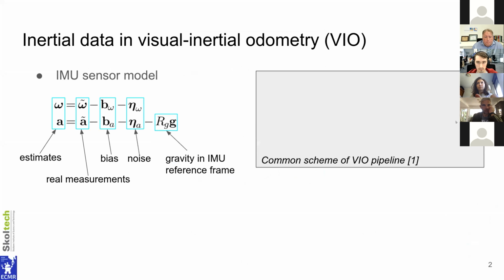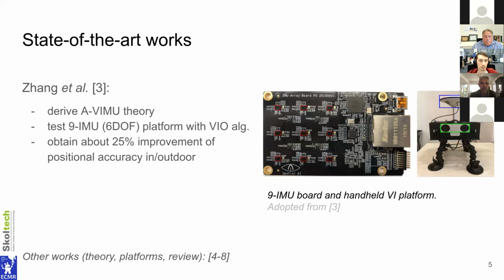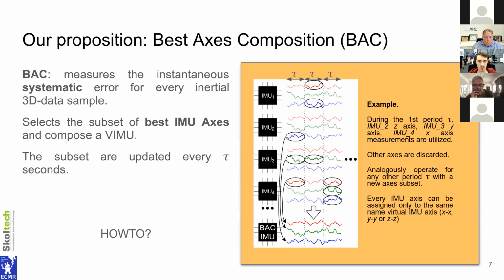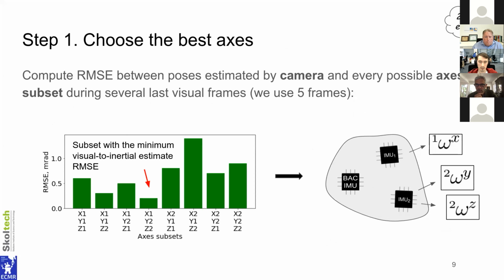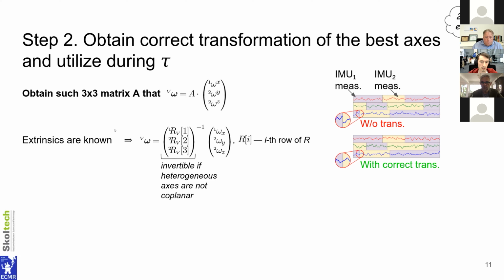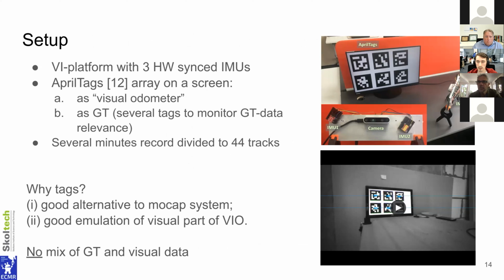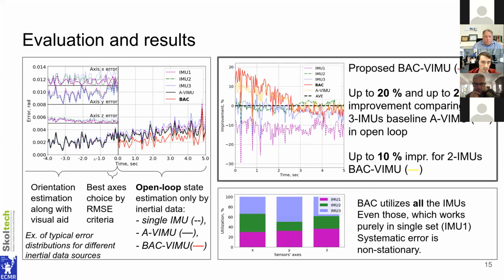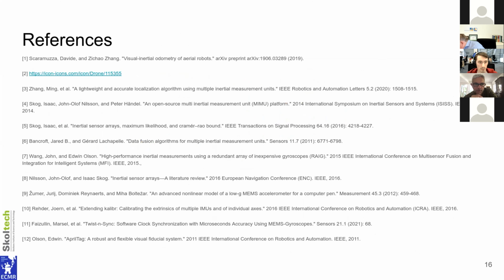Best Axes Composition: Multiple Gyroscopes IMU Sensor Fusion to Reduce Systematic Error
Authors: Marsel Faizullin and Gonzalo Ferrer

Presentation in European Conference on Mobile Robots (ECMR 2022).